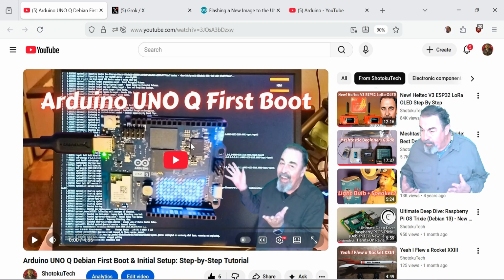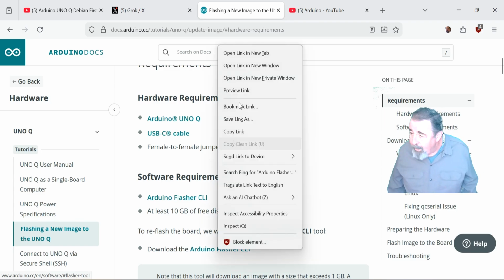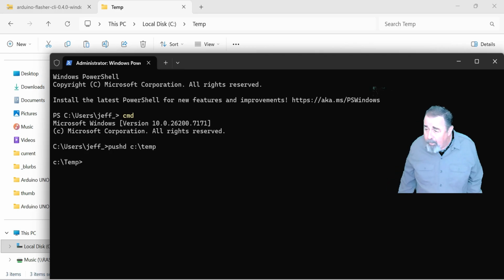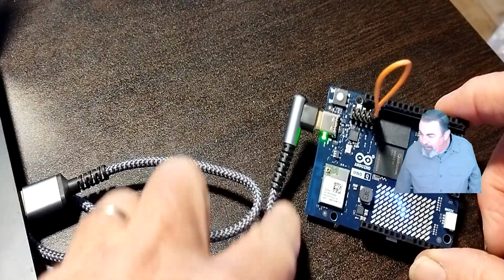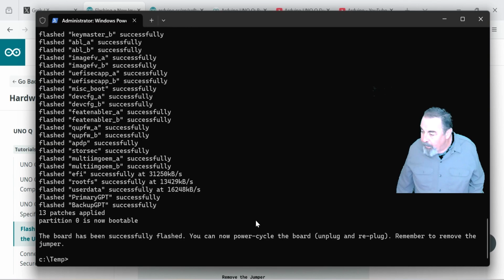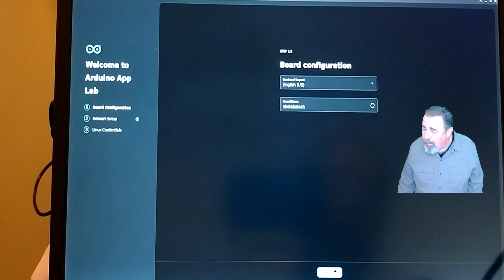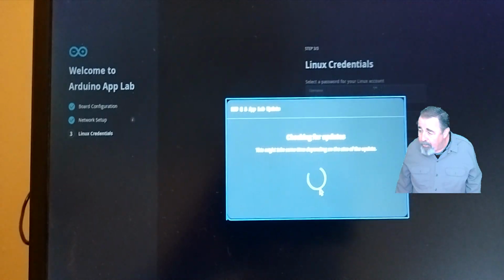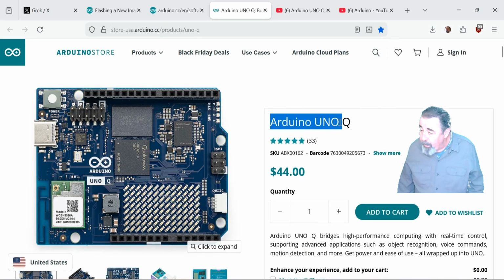Arduino UNO Q App Lab Update Failed? Easy Flash Tutorial to Get It Working Fast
Fix Arduino App Lab Update Failure on UNO Q: Ultimate Step-by-Step Guide from Failed to Fixed
Easy Flash Tutorial to Get It Working Fast! Is your Arduino UNO Q stuck with the dreaded "App Lab update failed" error after applying the initial Debian updates? You're not alone — this is a known issue with the early factory image shipped on the first batch of Arduino UNO Q boards! In this step-by-step tutorial, I’ll show you how to:
Flash the latest official Arduino UNO Q Debian image
Completely wipe the old factory image
Boot into a fresh, fully working system
Get Arduino App Lab updating properly again
Explore the brand-new AI "Bricks" that are now available in App Lab!
Perfect for anyone who:
Just received their Arduino UNO Q and hit the update bug
Wants to start completely fresh with the newest image
Loves Arduino + Debian + AI experimentation on single-board computers
If you’re into Arduino projects, Raspberry Pi alternatives, Debian on ARM boards, or edge AI development, this fix will get you back on track.